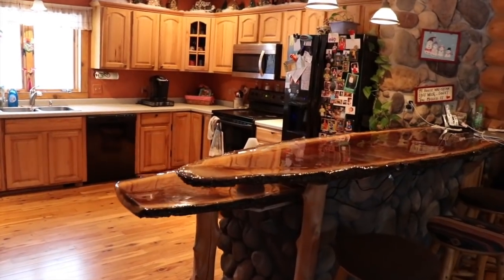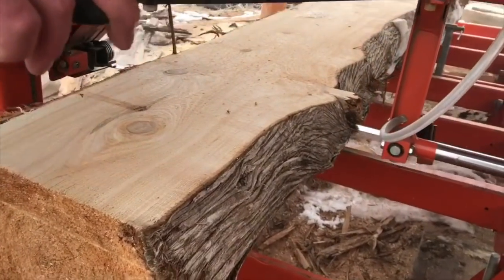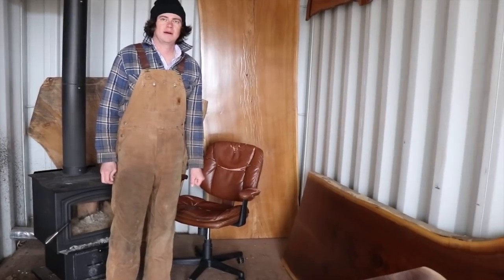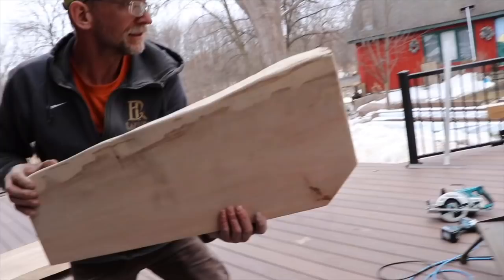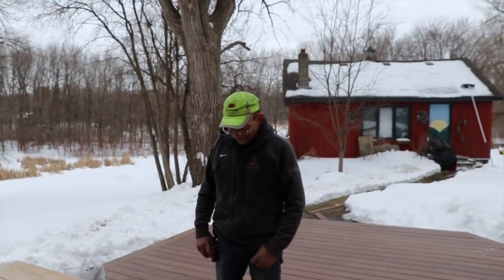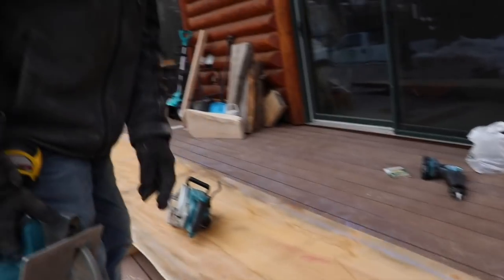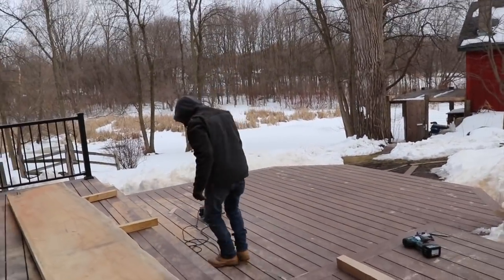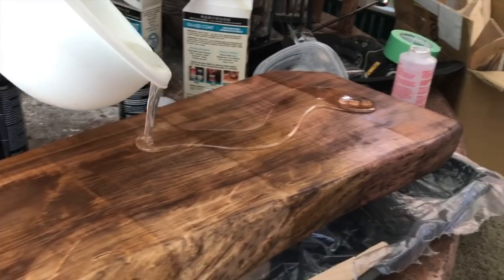Live edge Problems... How NOT to do a Live edge Project. pt1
The plan was to yank out the old kitchen countertops & install a new live edge top. We wanted a rustic wood look but If there COULD be a problem- we had it. Instead of 7 days it took us 3 weeks, From the wood curling and twisting, to the epoxy having a bad chemical reaction plus more. In the end it turned out amazing. If your an amateur- this next 3 part series will help you handle all the issues that may come your way.

3m work tunes